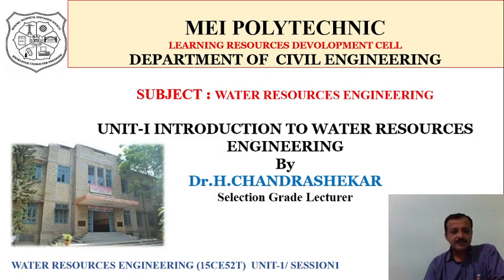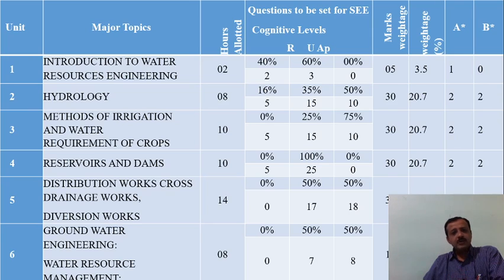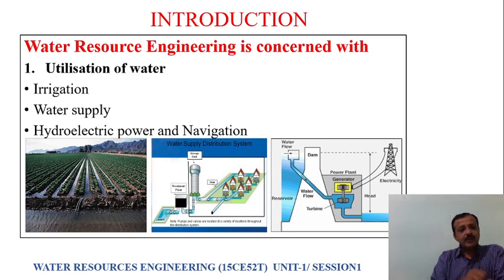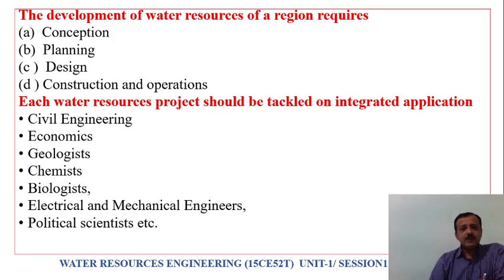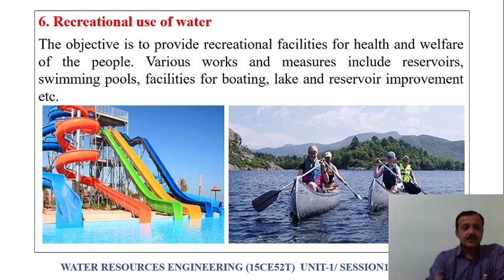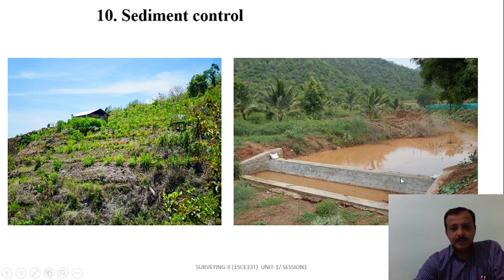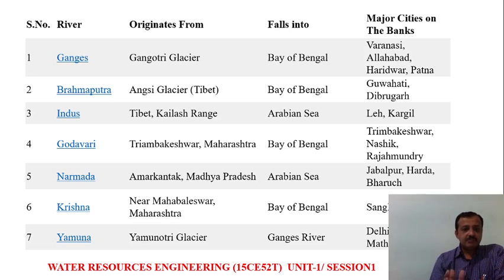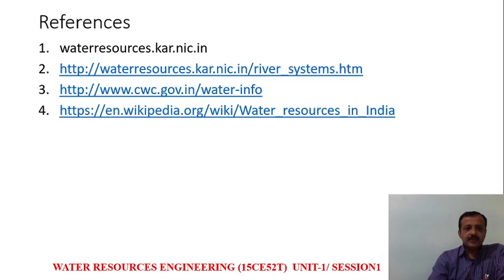Unit-1 Introduction to Water Resources Engineering